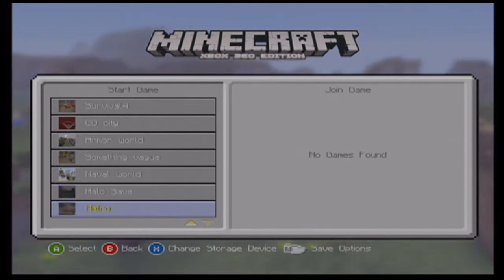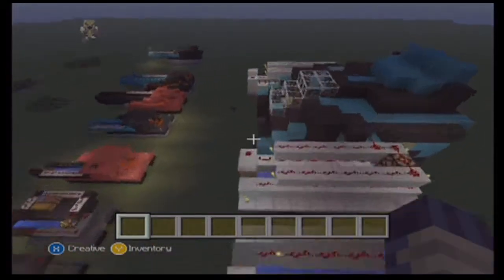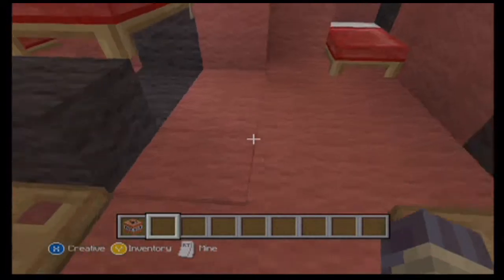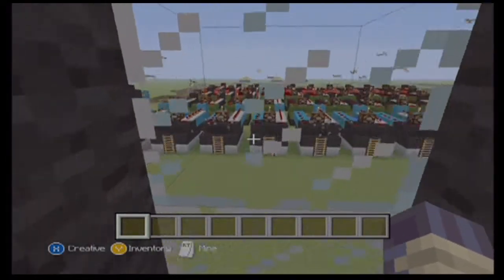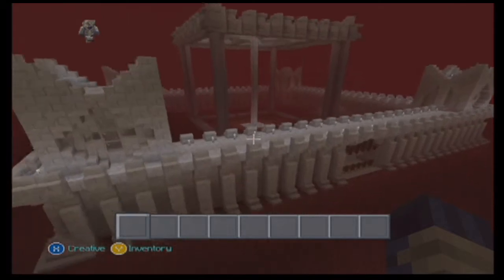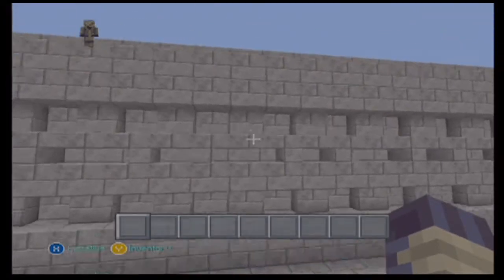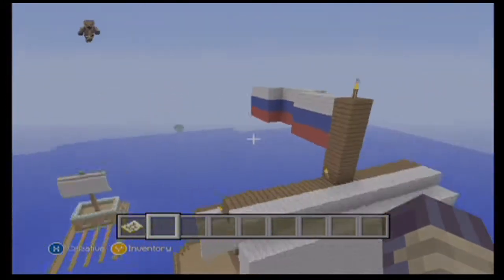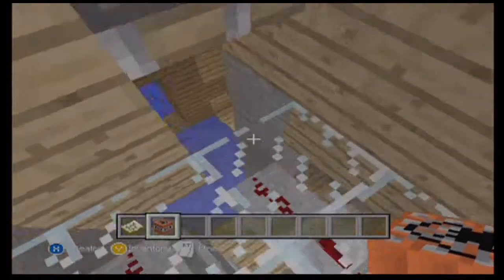Minecraft Battleship Fight world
Along with a sneak peak of my KSP antics and updates to the Armour world and CG city.